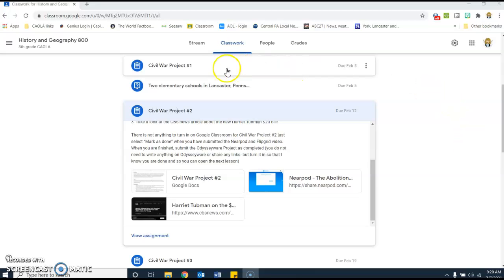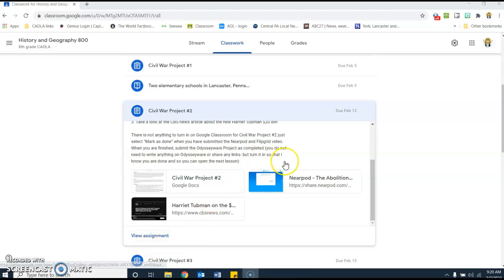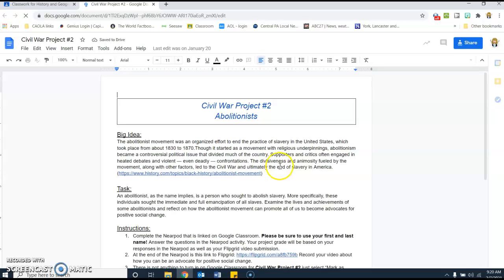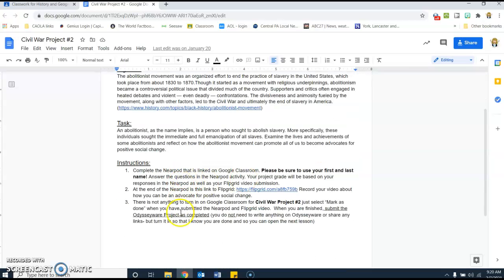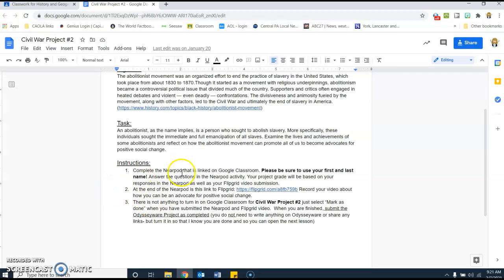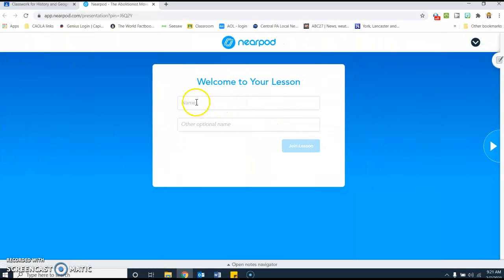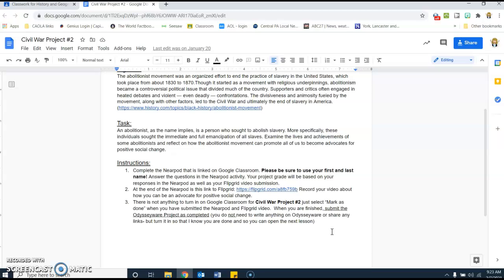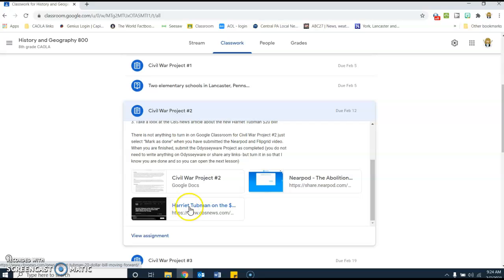Civil War Proj #2